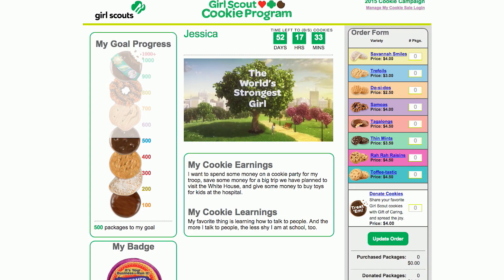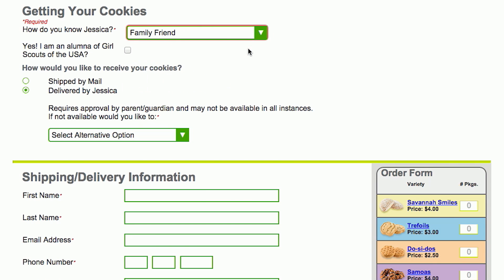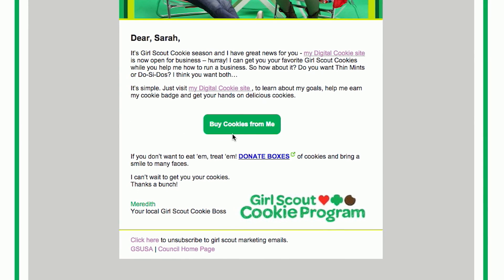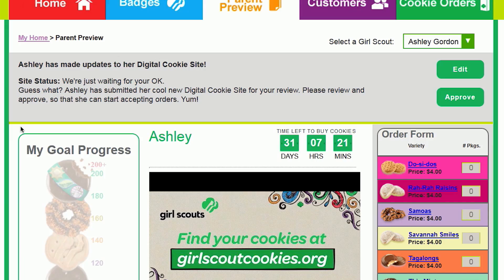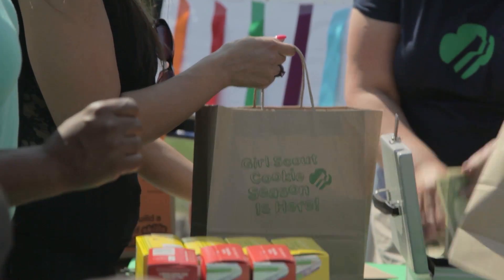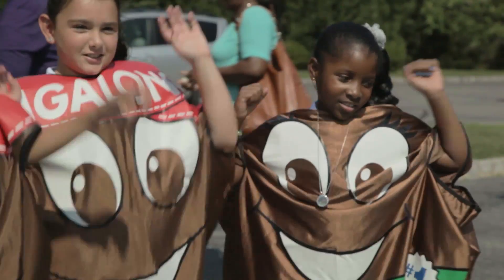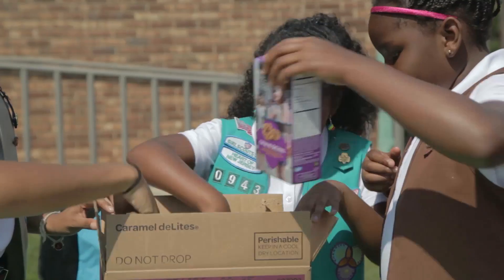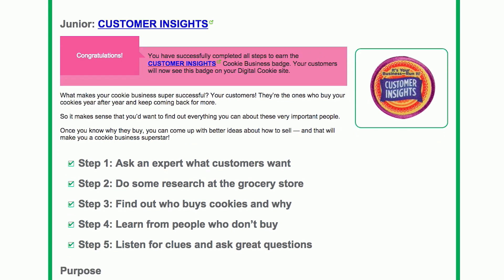The NEW Digital Cookie Tool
With Digital Cookie Girl Scouts can run their cookie business all online! Create a customer contact list, send customers emails with a link to their online store to make a purchases and track sales by week, variety, and type of purchase (donated, shipped or scheduled for girl delivery).